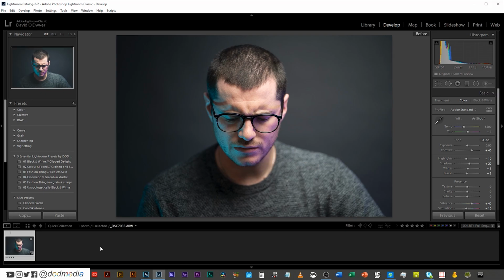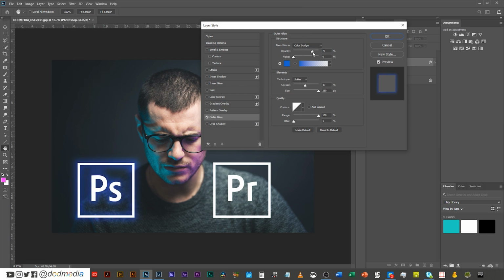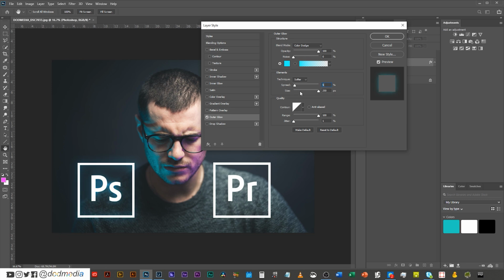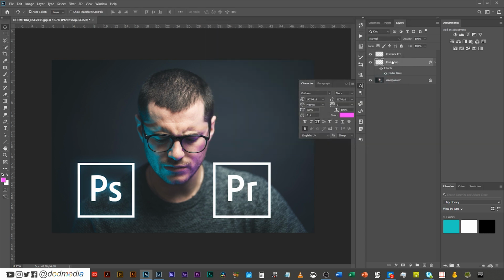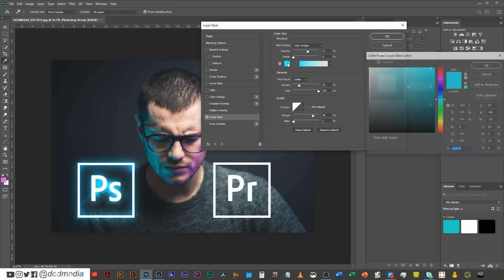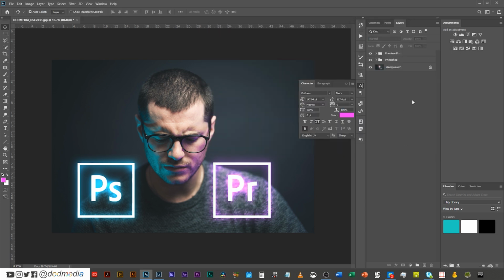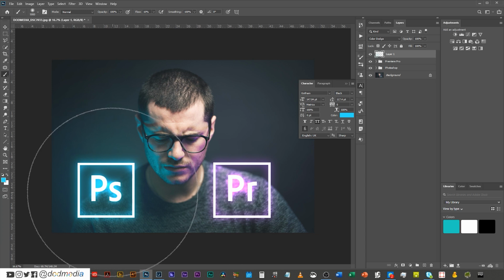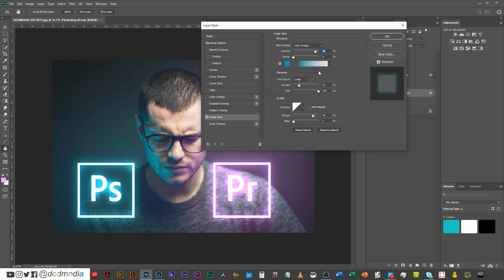Creating a Neon Glow in Photoshop